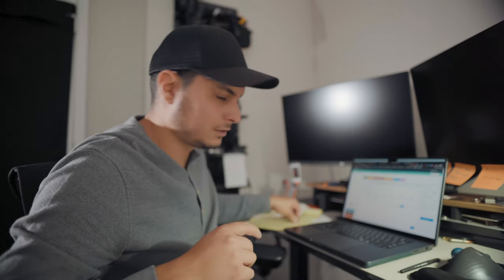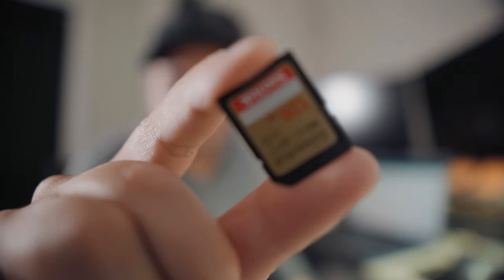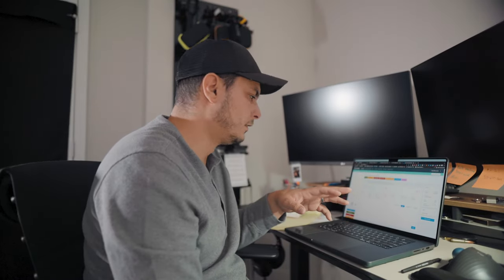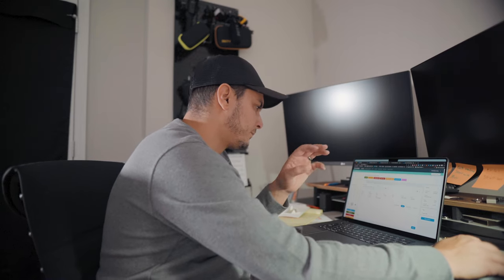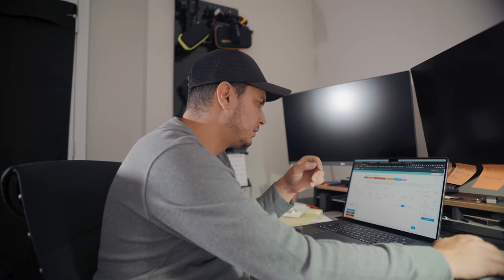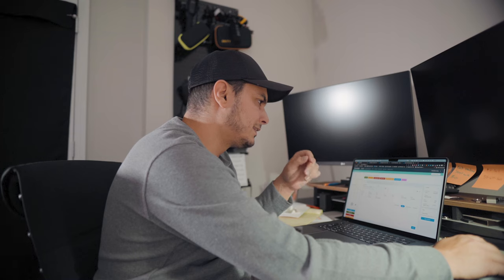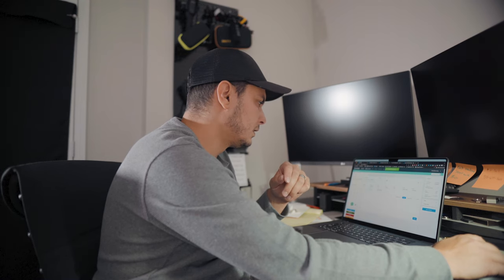How to cold call like a pro real estate investor | Wholesale Real Estate Vlog 138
No matter what type of leads your are trying to generate either real estate or smma you can get a full glimpse at my cold calling secrets. For a long time I thought I needed to have all the right answer and I needed to know everything about real estate because I thought sellers would challenge my intelligence on buying their house. I was so wrong, so instead of spending your time on tiktok, youtube, and falling for all these bitcoin scams. You can make money wholesaling real estate even with the housing market collapsing virtually or in person it's truly up to you so lets learn how to cold call so you can become the next grant cardone! Don't mortgage rate, the economy, and inflation stop you from living your best life